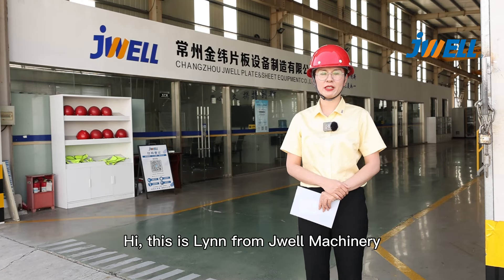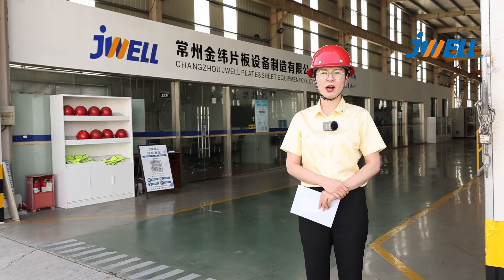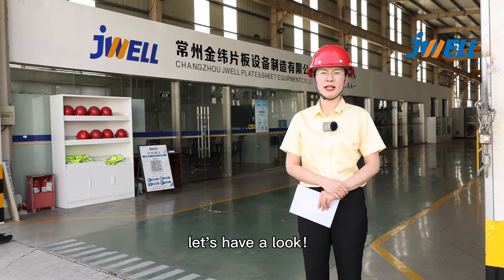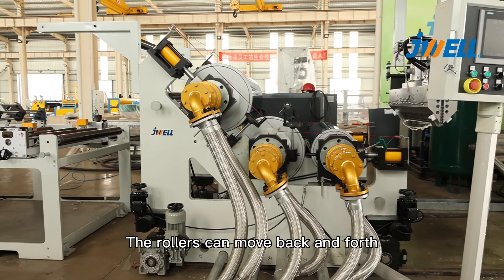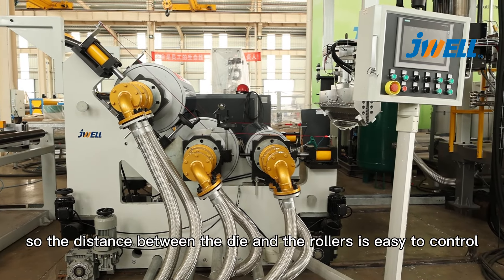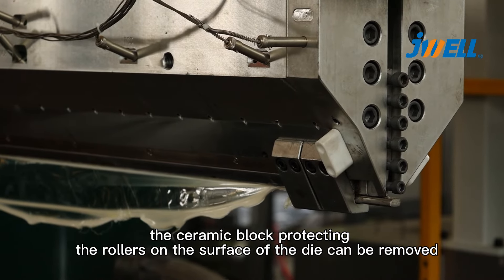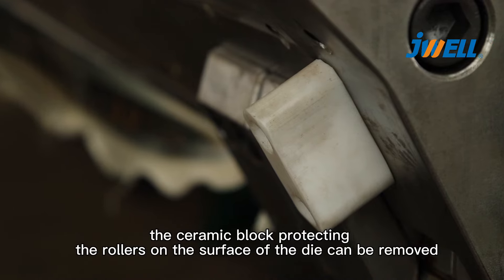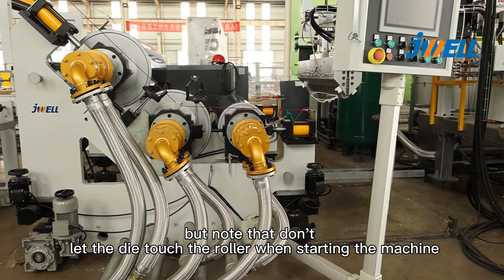Notes on the use of rollers in the process of PET sheets